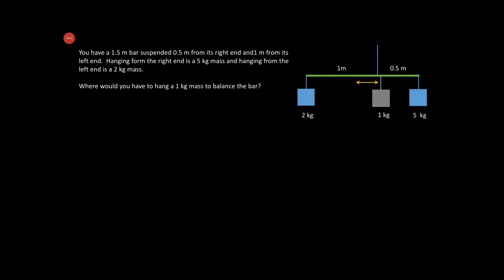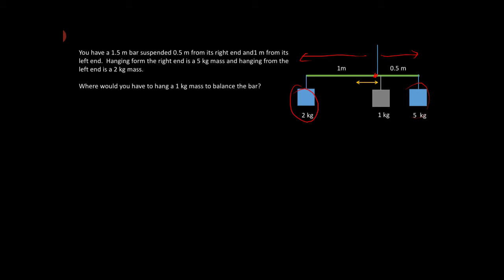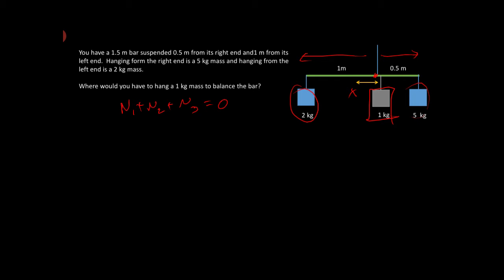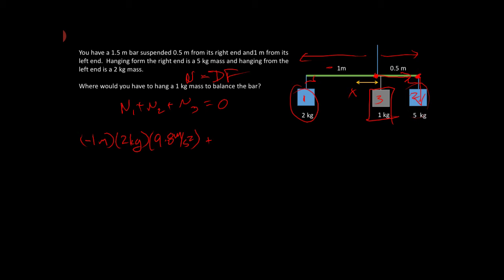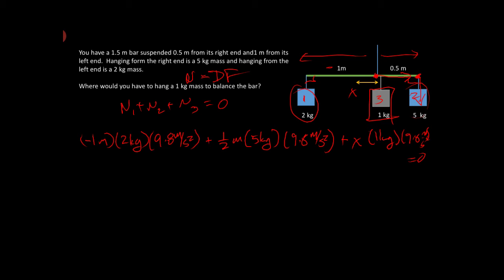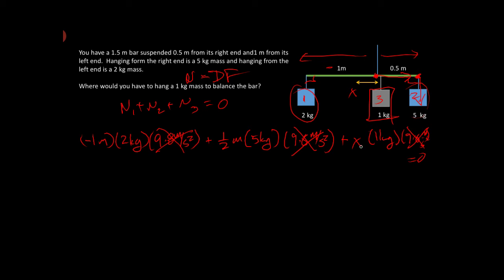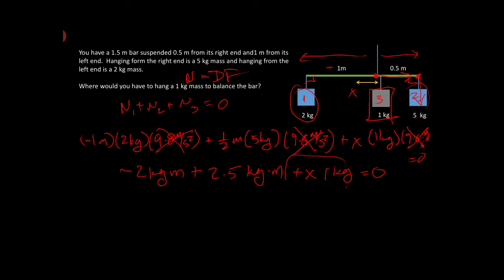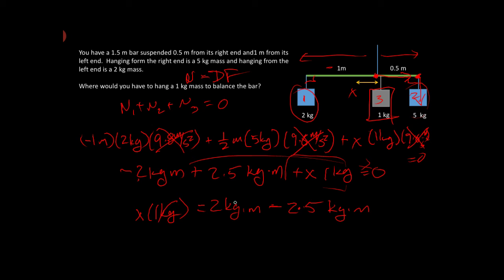Physics I - 20c1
Balancing a mobile.